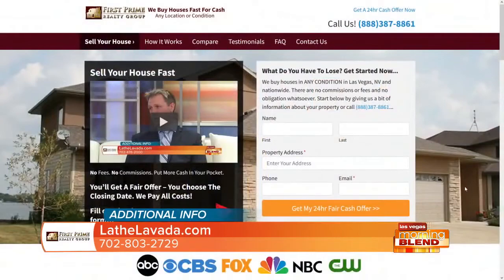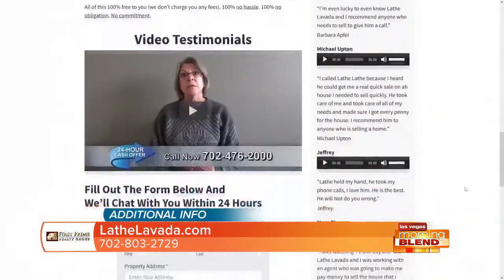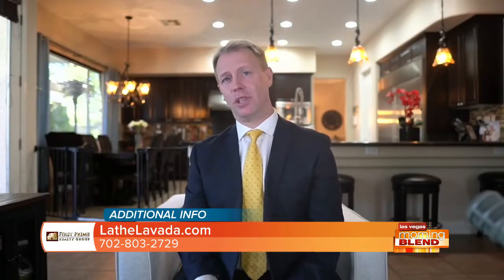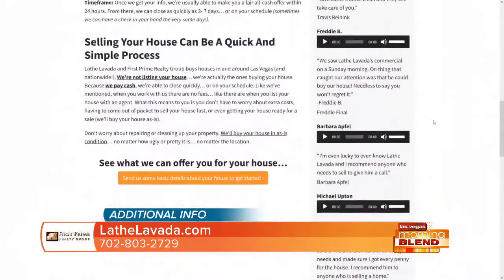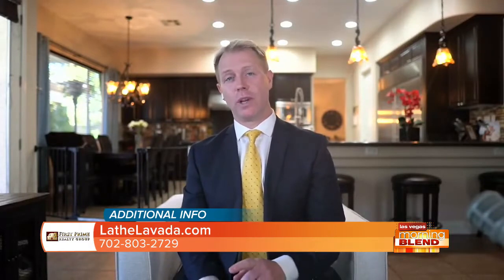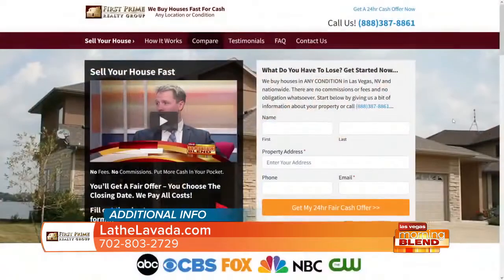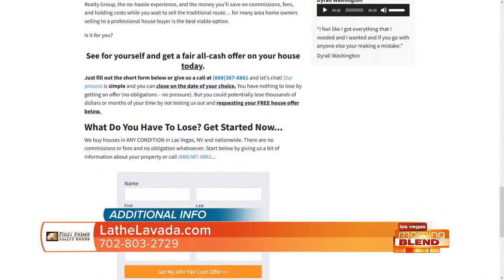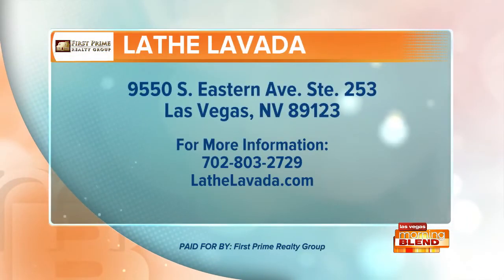Buying Real Estate For Cash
Real estate expert investor and broker, Lathe Lavada, shares how he can offer you quick cash for your home in any condition.